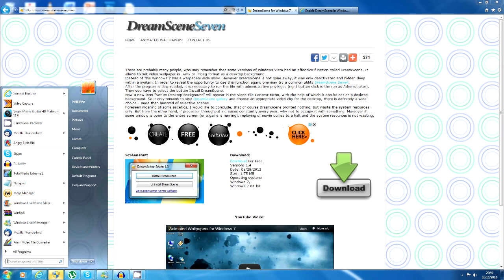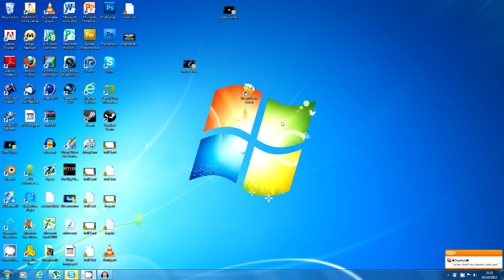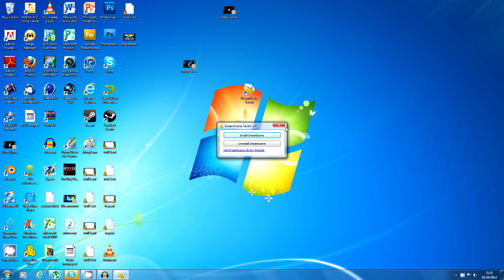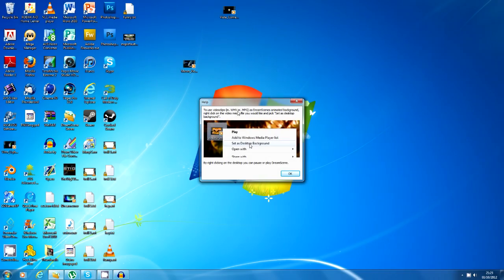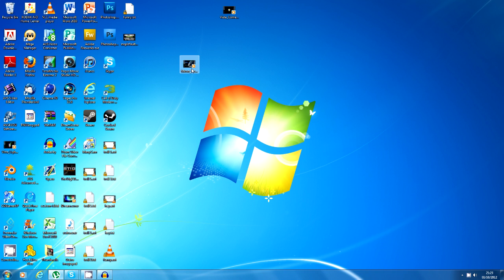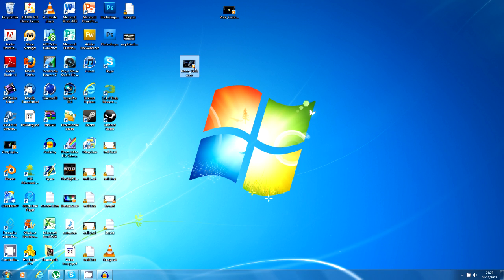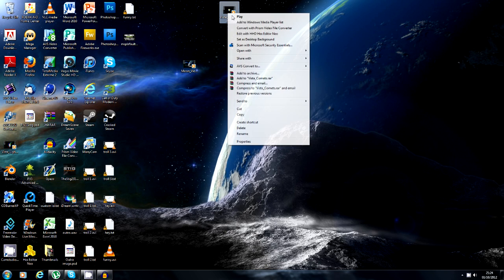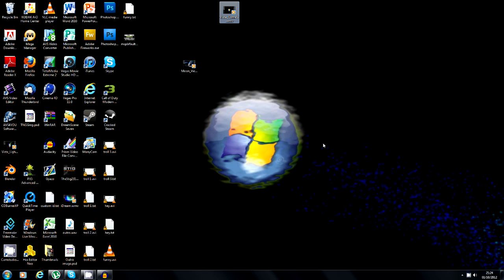PC Tutorials - How To Use DreamScene Backgrounds On Windows 7 !